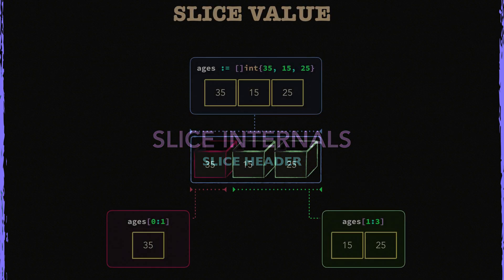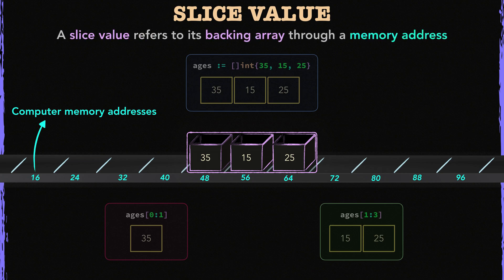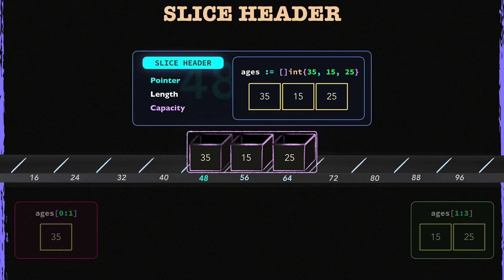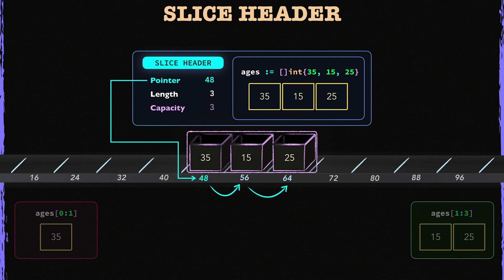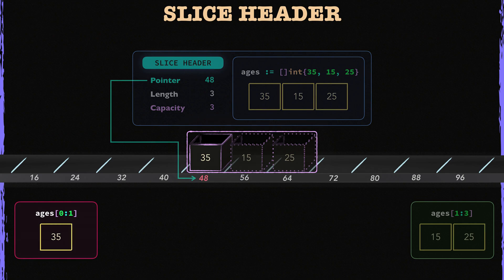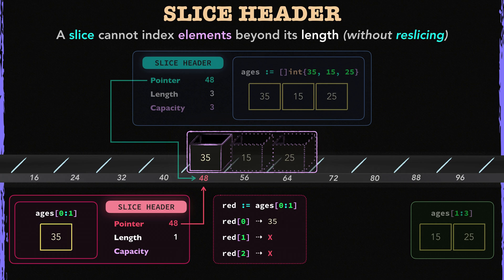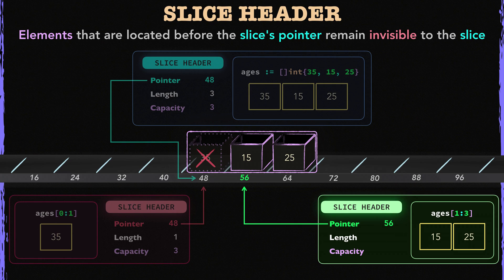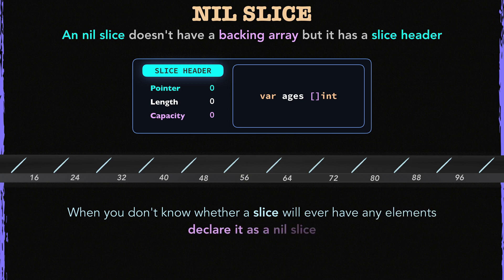Tutorial: What's a Slice Header in the Go Programming Language (Golang)?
👉 This video is a part of my Go Bootcamp online course. You can watch the full course using the